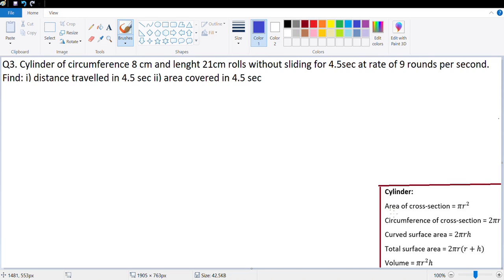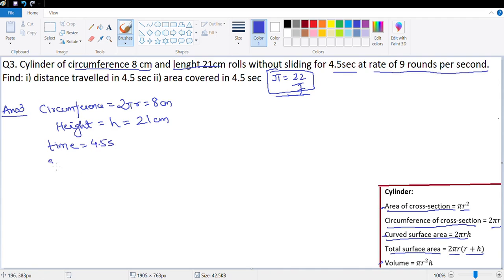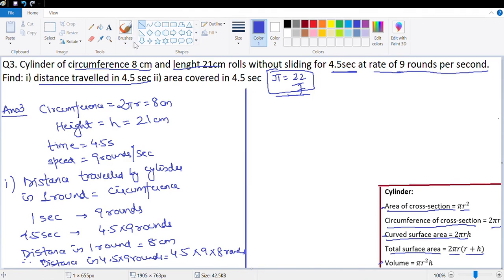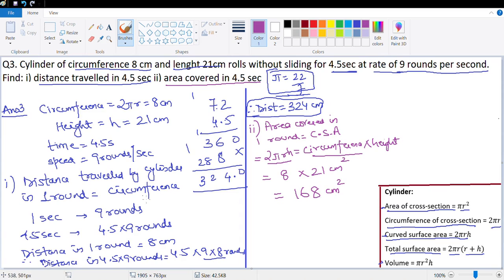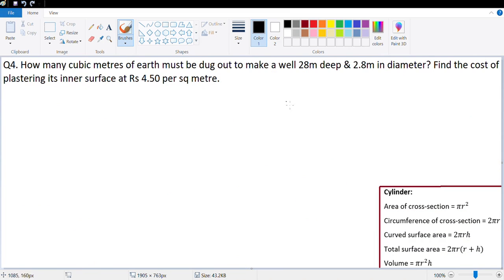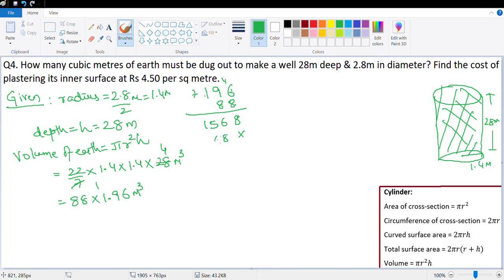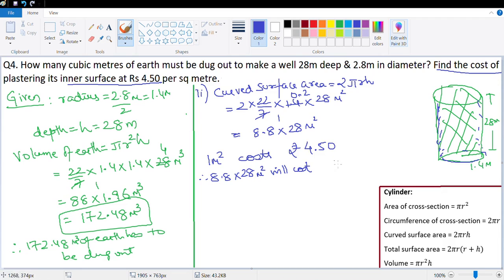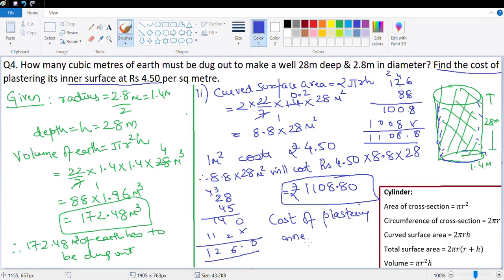Class10 Cylinder & Cone Ex 20A (part 2 of 6)